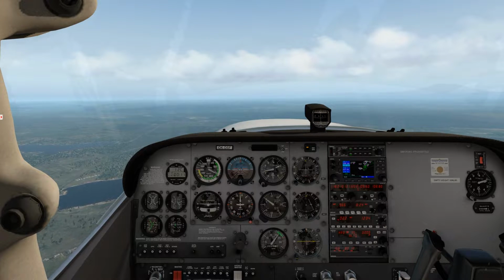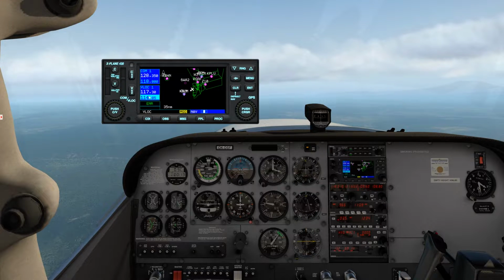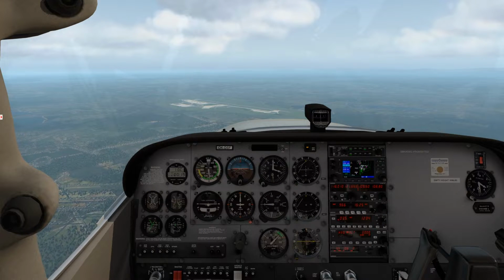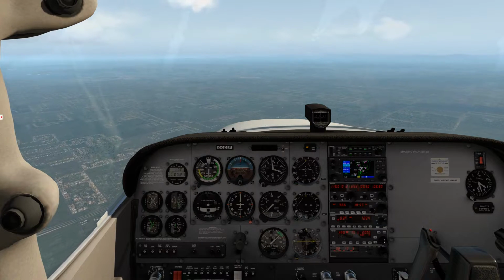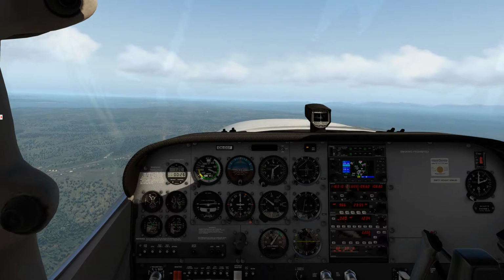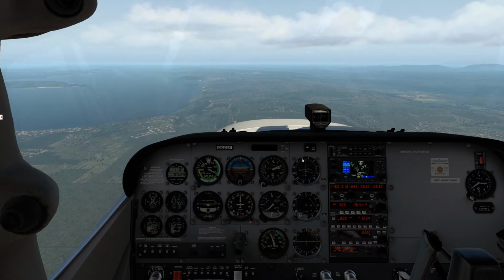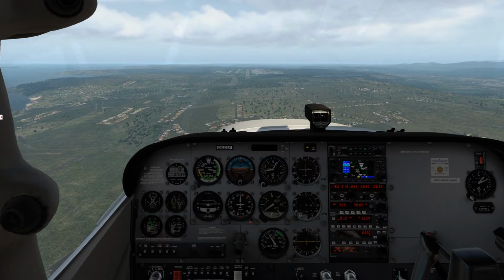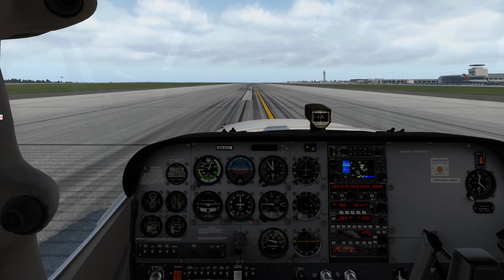X Plane 11 | ILS Approach Tutorial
In this tutorial, I show you how to operate a basic ILS system inside a Cessna 172. Please note that exact operations may vary depending on the aircraft and model. However, the premise is the same.

Join the Flight Club by clicking the "Join" button below the video!